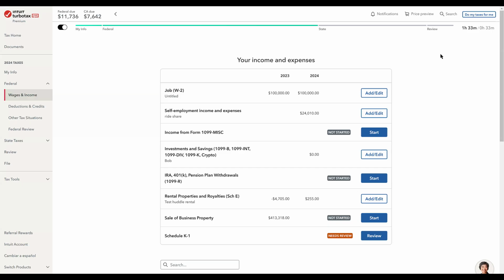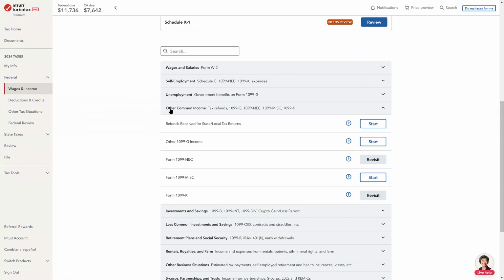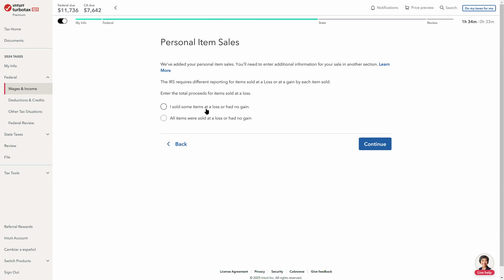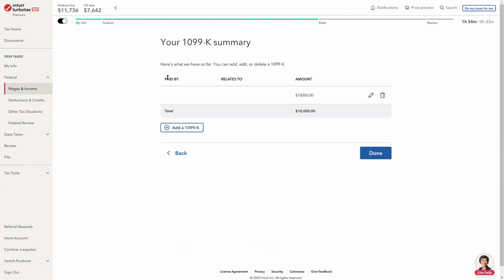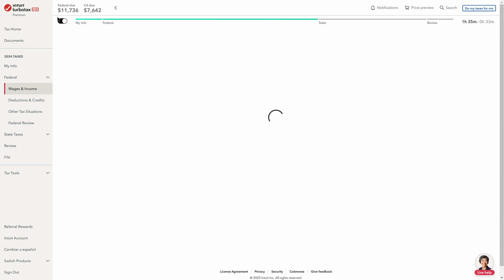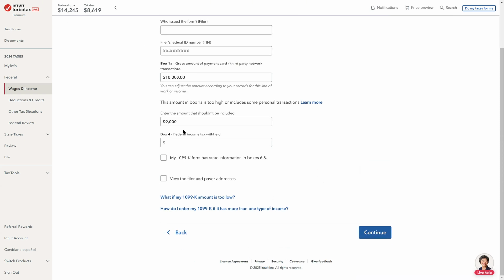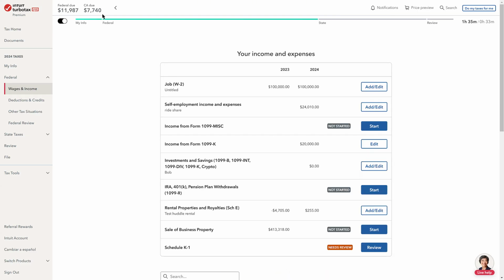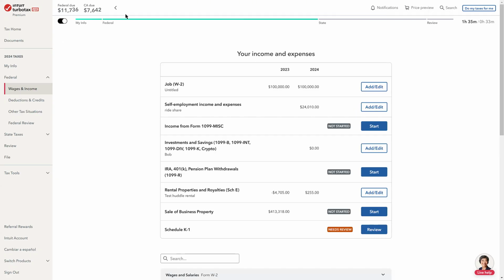TurboTax How to Guide: 1099-K as Non Taxable Income 2025